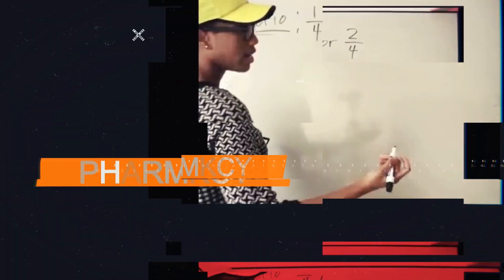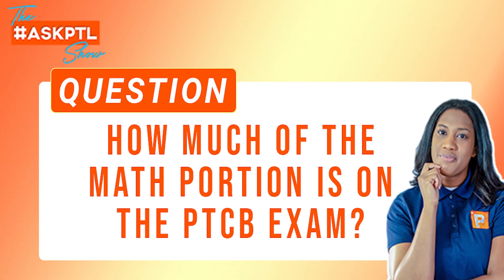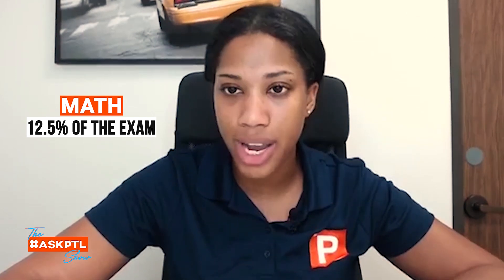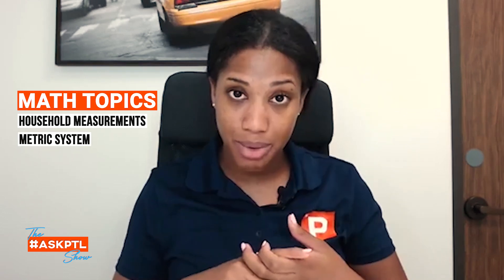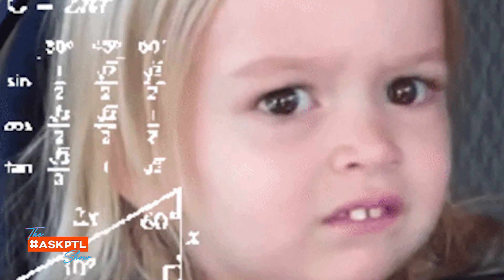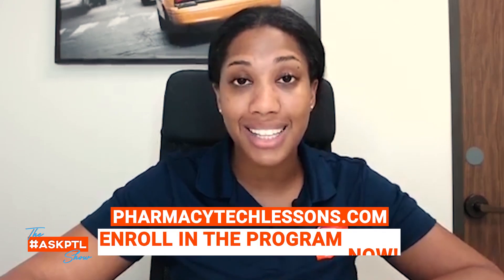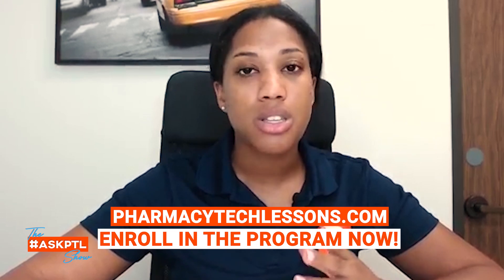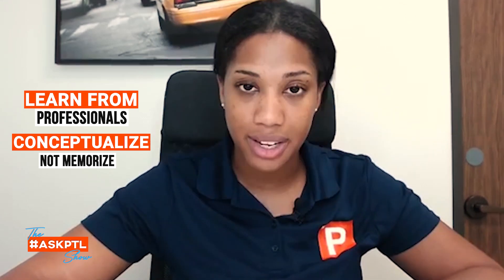Is Pharmacy Math THAT Important for the PTCB Exam in 2020 l Pharmacy Education l AskPTLShow Ep 50